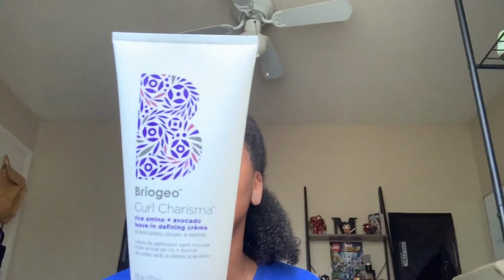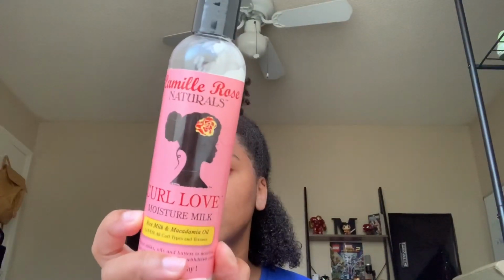Another bomb combo😍 | Braidout Natural Hair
Hey y’all!!! I am so glad this braidout turned out better than the last one because I couldn’t take another failed hairstyle mentally lol but I hope you guys enjoyed the video if you did leave a LIKE, and make sure to comment & subscribeeee 😘💗